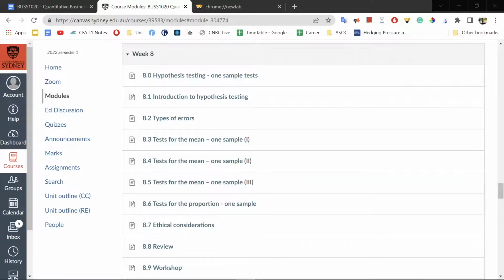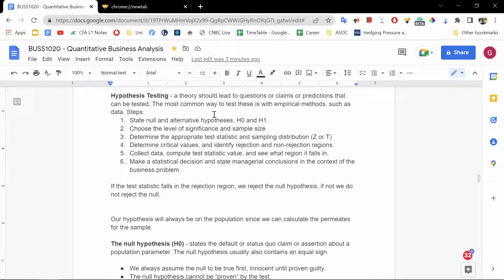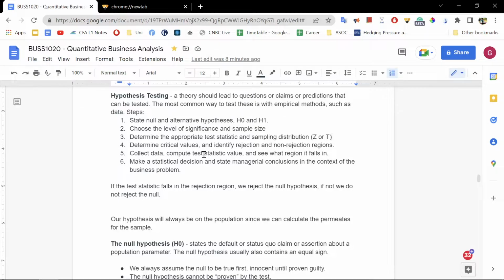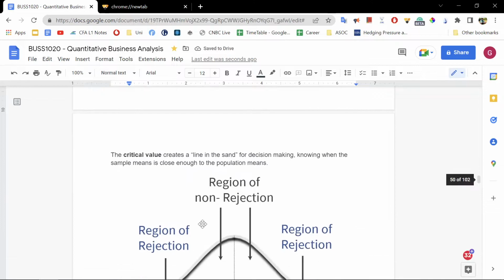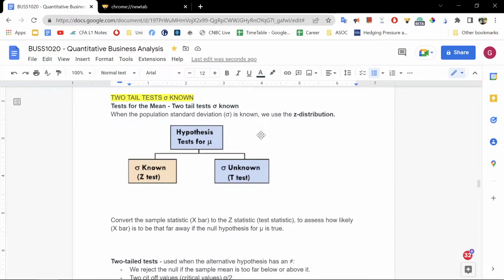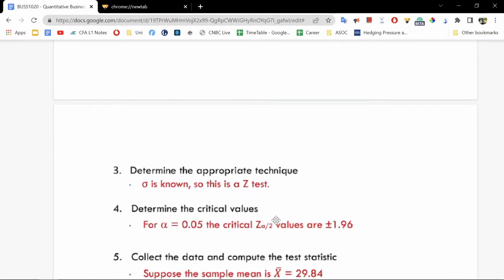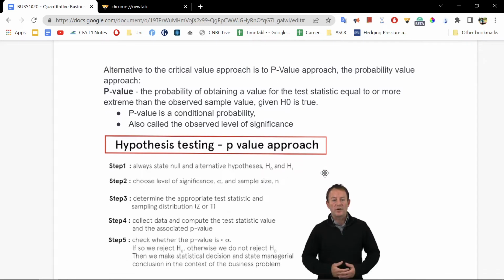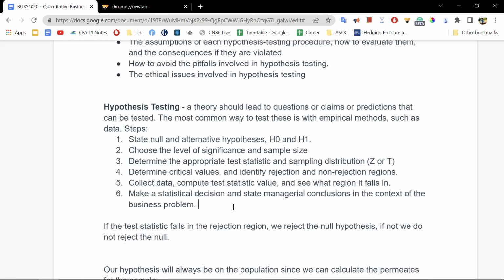BUSS1020 Quantitative Business Analysis - Week 8 Summary